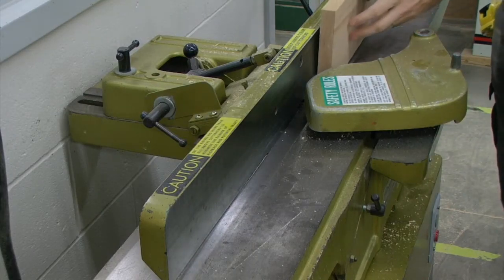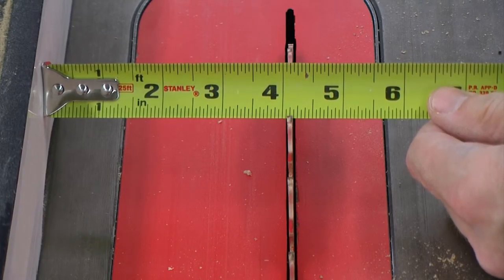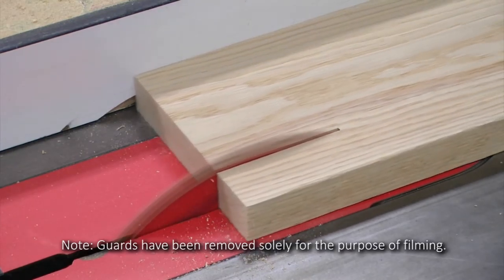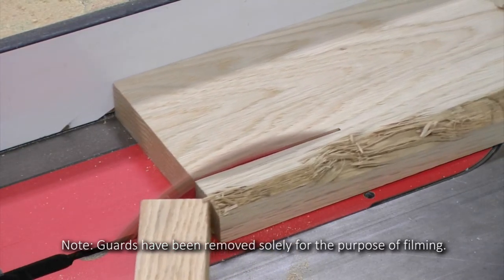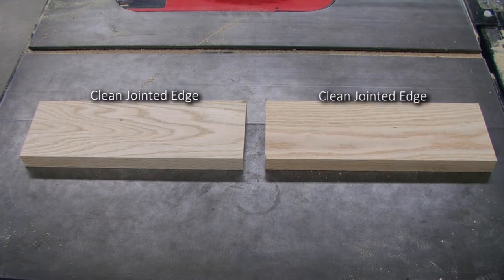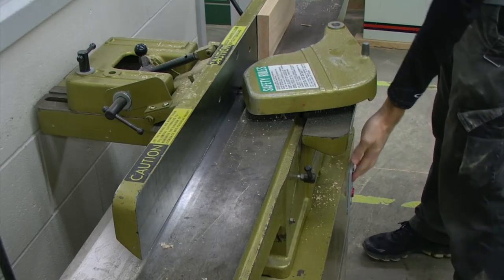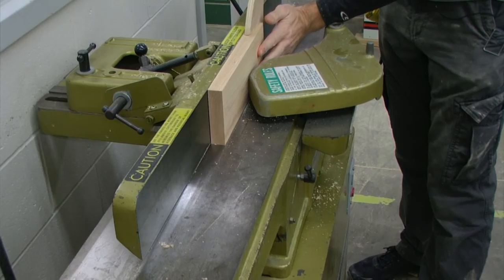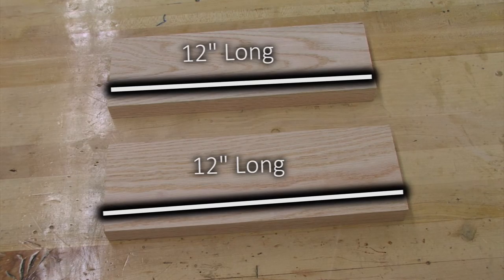End Table Project Tutorial - Step 3c - Short Apron